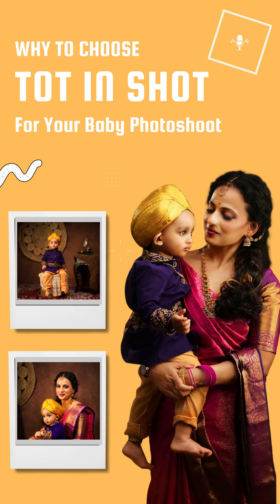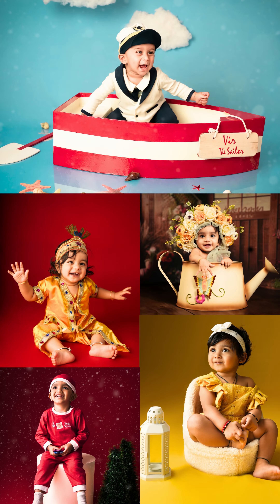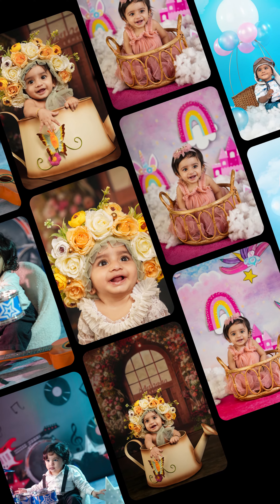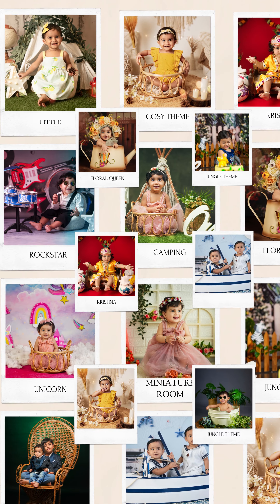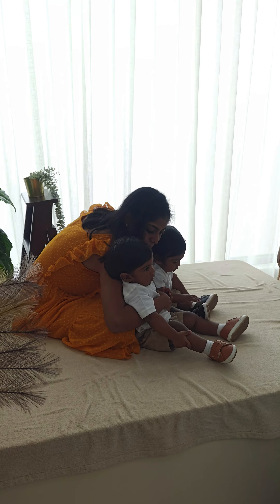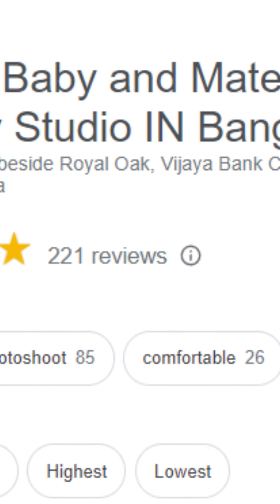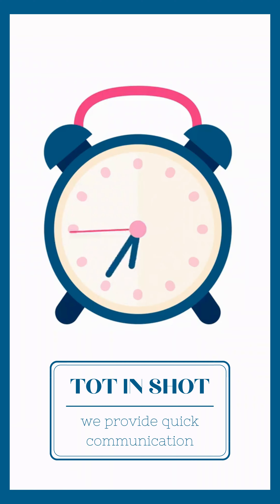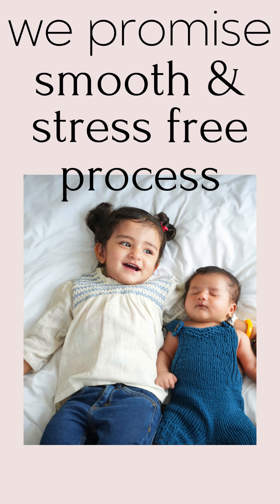Why You Should Choose Tot In Shot For Your Baby Photoshoot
Tot In Shot is a photography Studio that specializes in baby and child photography. They offer a variety of services, including newborn shoots, cake smash sessions, and family portraits and their experienced photographers will work with you to create stunning images that you will cherish forever.